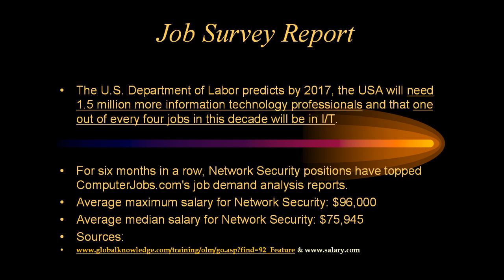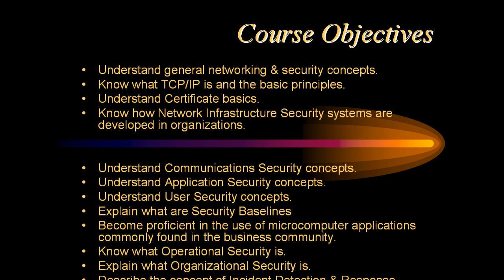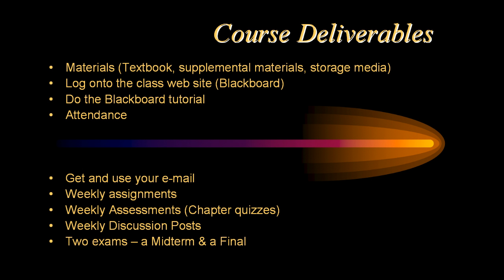CIS220 Unit00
CIS 220 Unit 0 Dr. Anderson